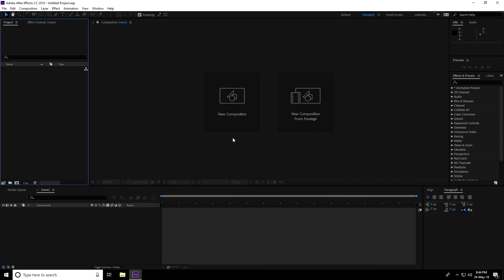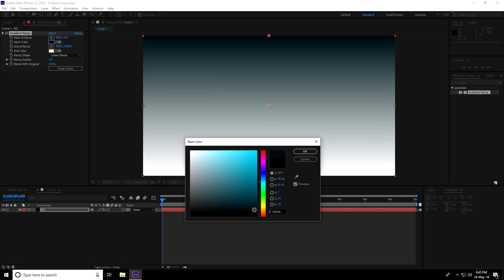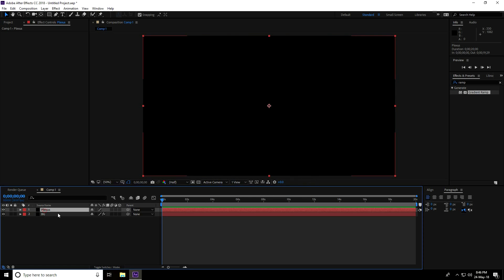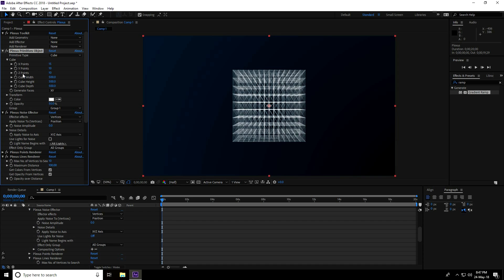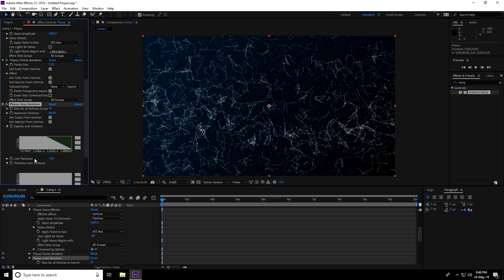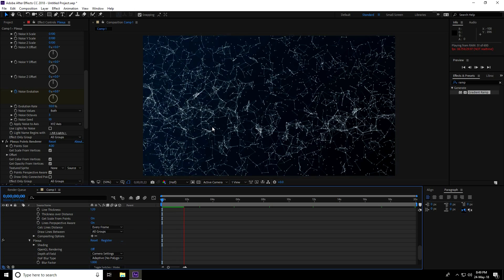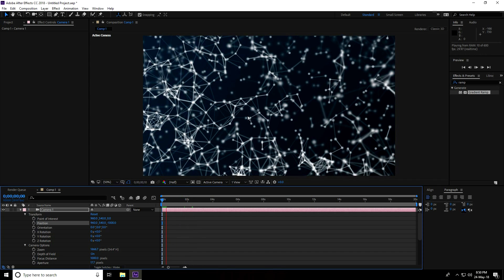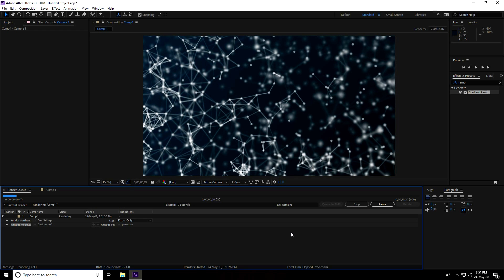After Effects Plexus Tutorial - Design Motion Backgrounds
in this after effect tutorial, I will teach you how to create plexus background effect.